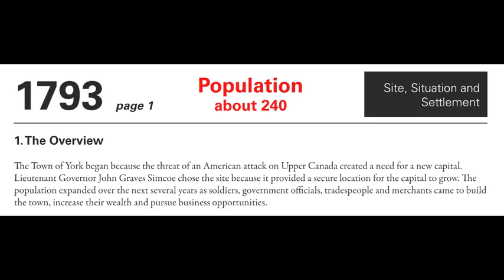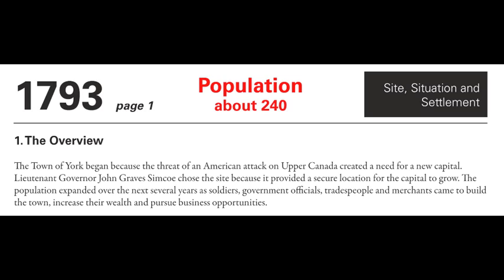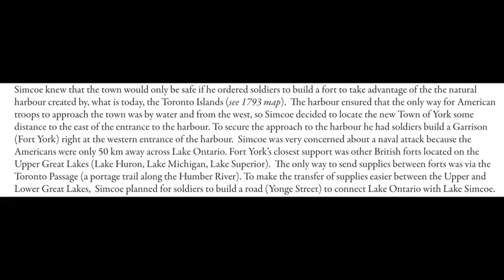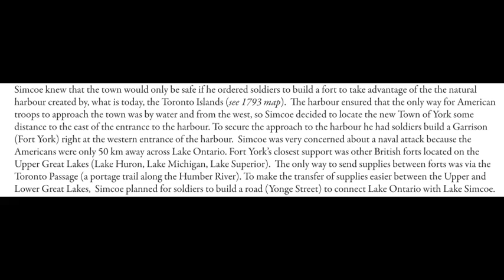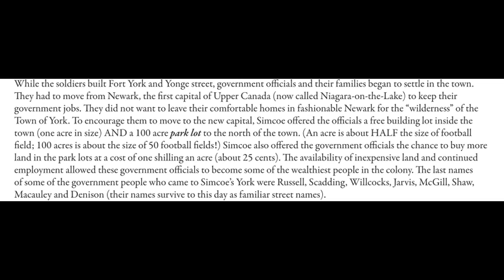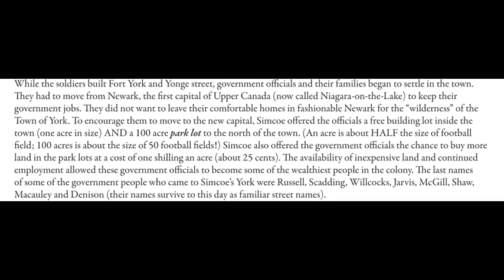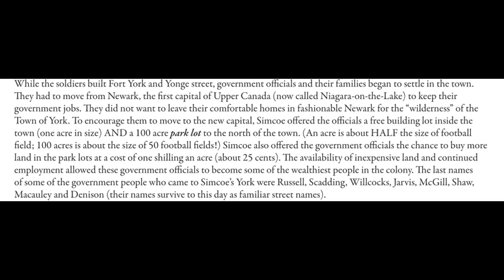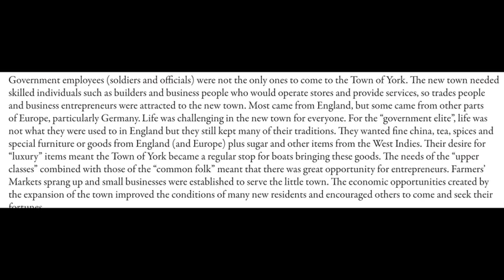1793 with text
Site Situation and Settlement research text